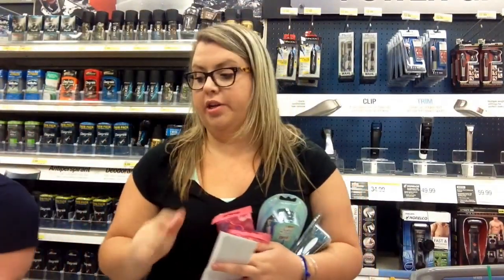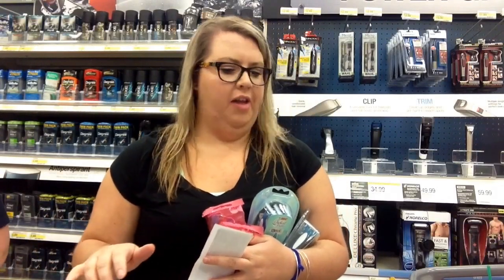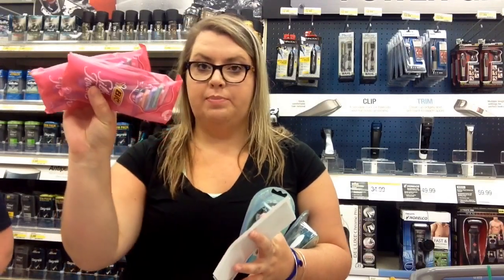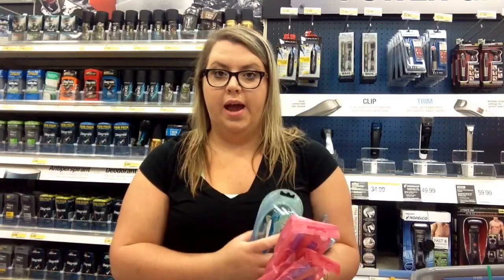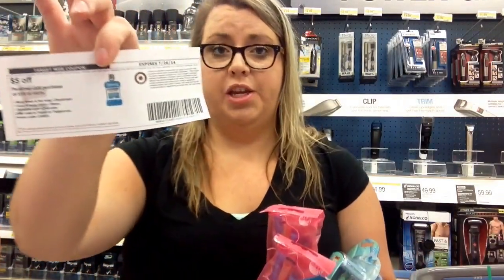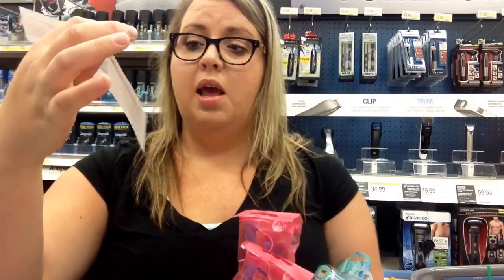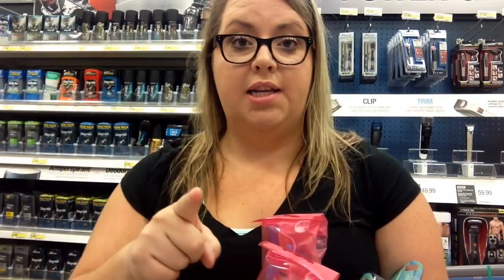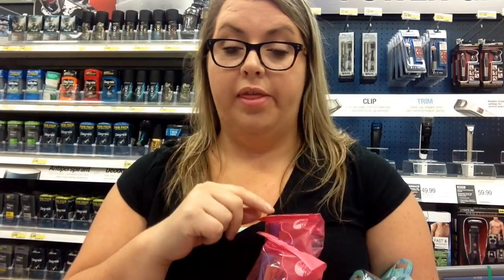Target Razor Deal 7/20-7/26!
This is the best deal on women's razors I have found this week @ Target